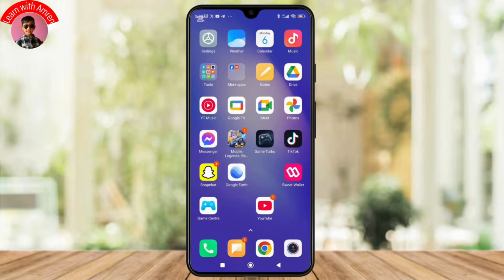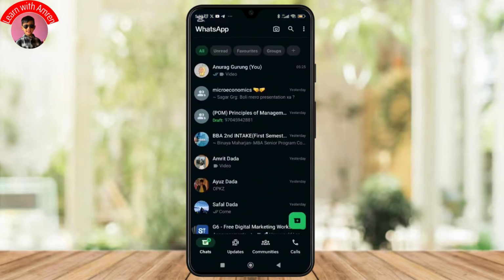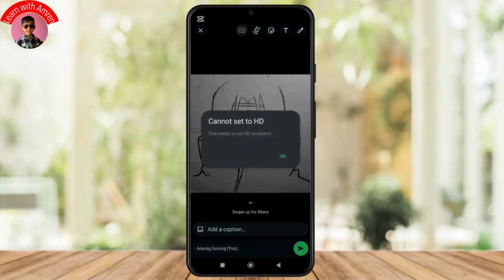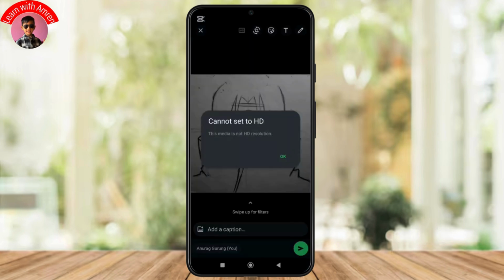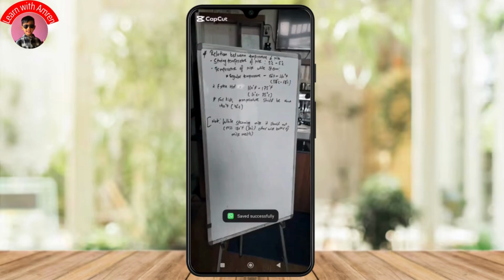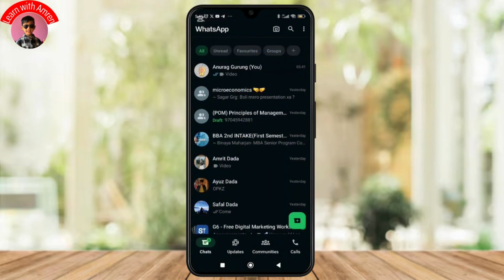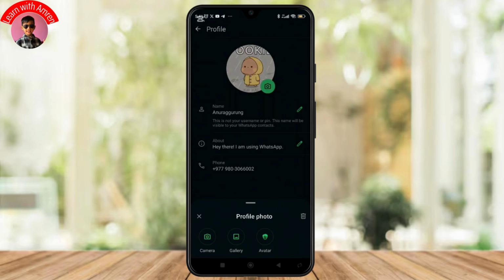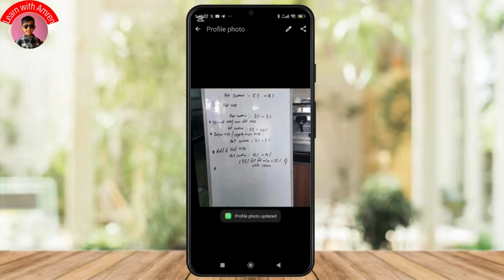How to Set WhatsApp Profile Picture Without Losing Quality 2025 - Full Guide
Want to set your WhatsApp profile picture without losing quality? This video will guide you through the steps to upload a high-quality profile picture on WhatsApp in 2025. Whether you're asking, "How do I keep my WhatsApp profile picture clear?" or need tips to avoid compression, this tutorial has you covered. Learn the tricks to ensure your profile picture looks sharp and professional. Watch now to see how you can set your WhatsApp profile picture without losing quality!

Timestamps:
00:00 How to Set WhatsApp Profile Picture Without Losing Quality 2025
00:10 Tips to Avoid Quality Loss in WhatsApp Profile Pictures